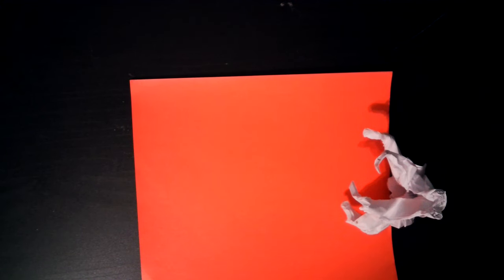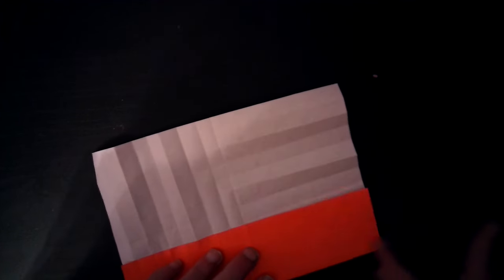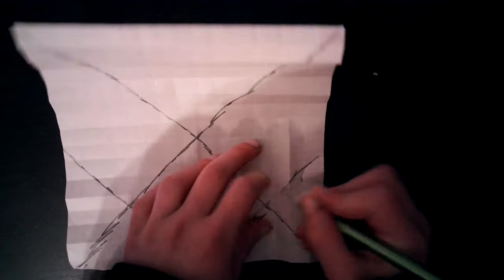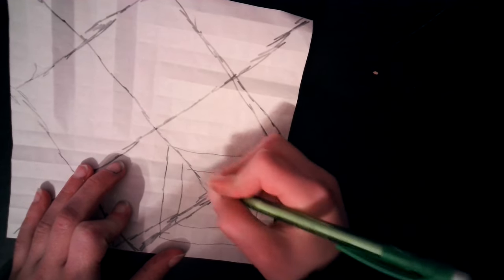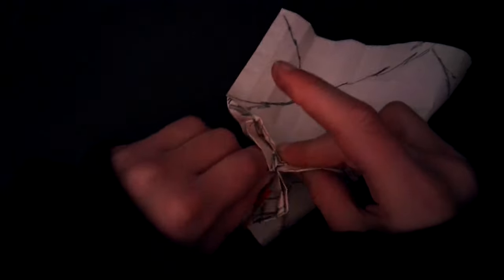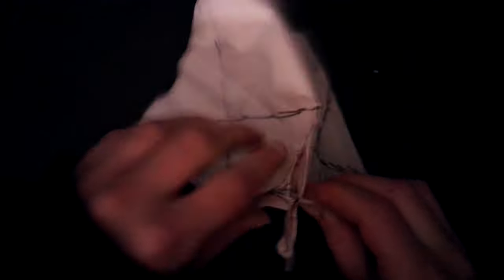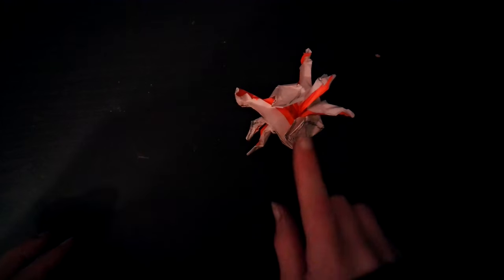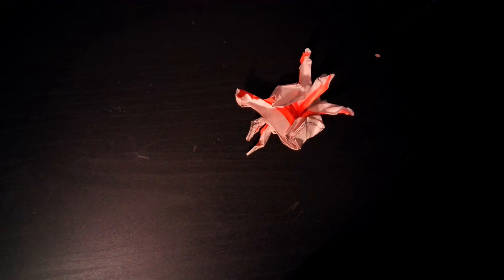Origami Crab Tutorial